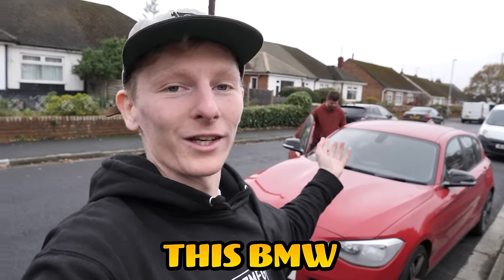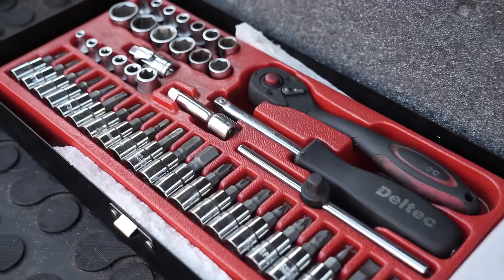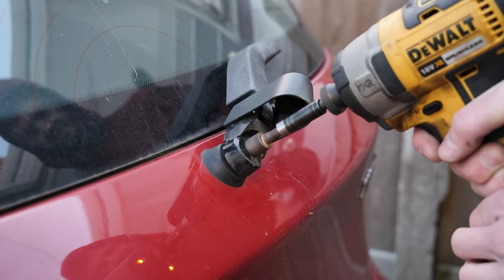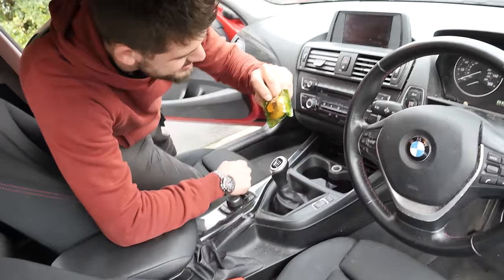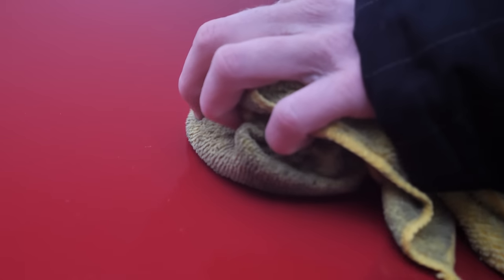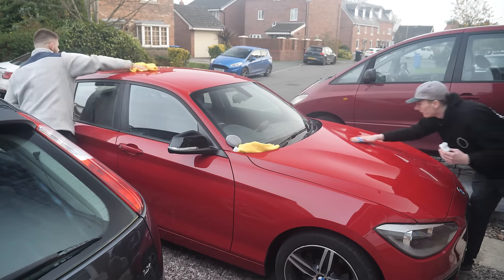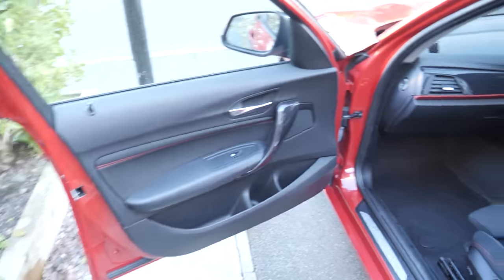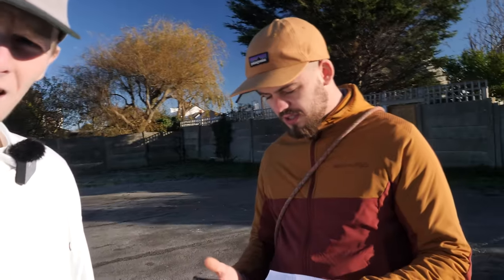I made £4000 in 3 days!!! [Flipping Cars}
But how much profit did I make flipping this f20 BMW 1 series? This was a great video to make and can't wait for the next one!

If you want to pick up the same Chemicals/Equipment as me it's all listed here!!!
Wash Mitt
Snow Foam
Wheel Cleaner
Foam Lance
Tar Removal
Window Cleaner
Tyre Shine
Clay Mitt
Quick Detailer
Pressure Washer
Wet Vac
Drill Brush
Vacuum Cleaner
Detailing Brushes

Filming Equipment:
Steady cam

Music from Uppbeat (free for Creators!)